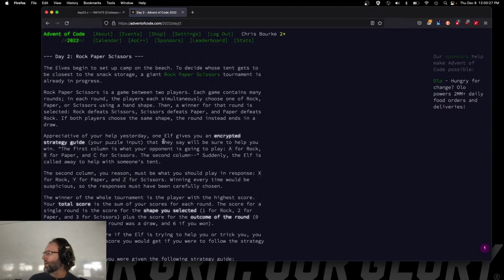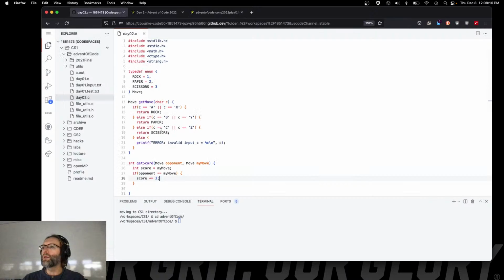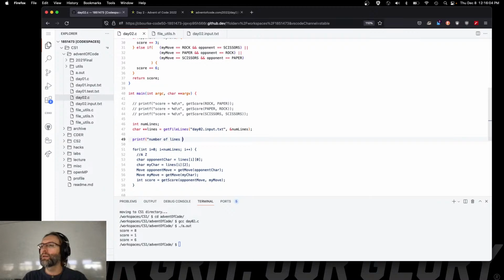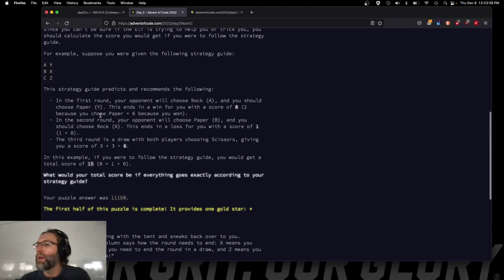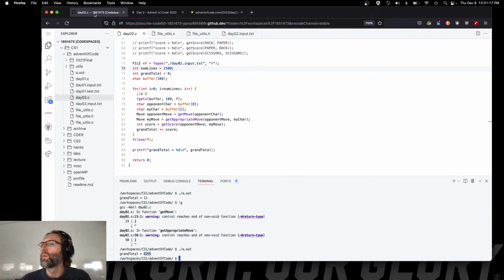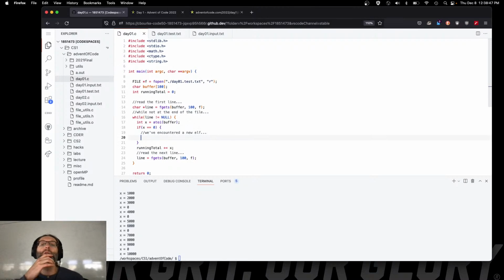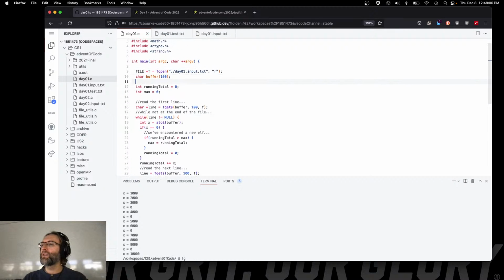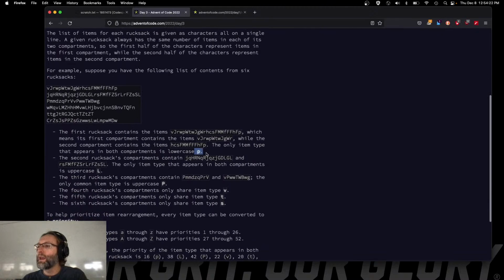omega.2 - Review (2022-12-08)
exercises